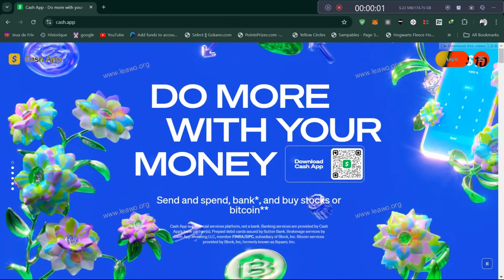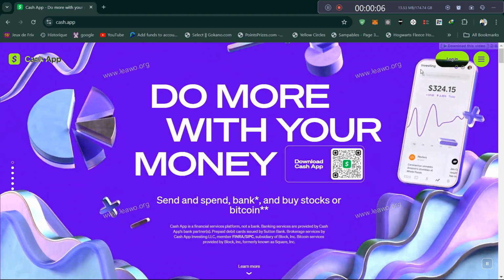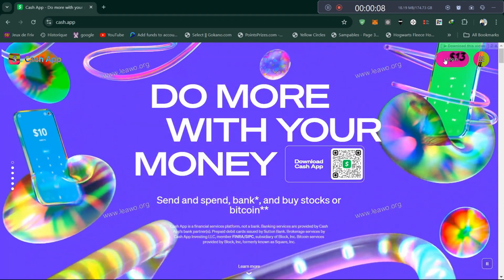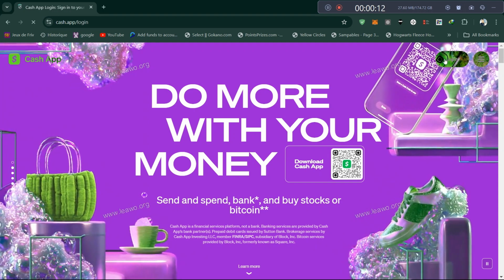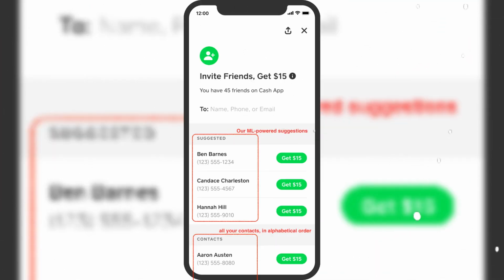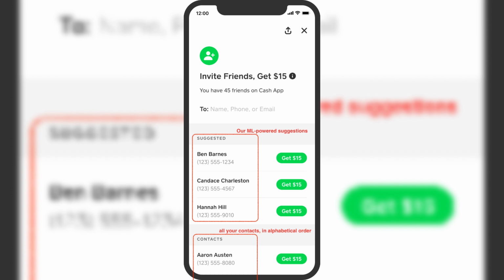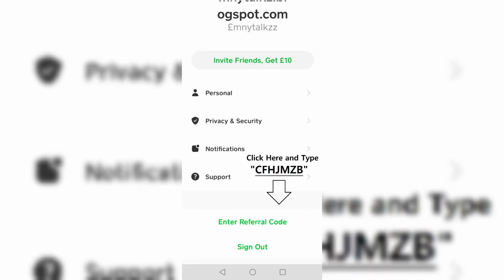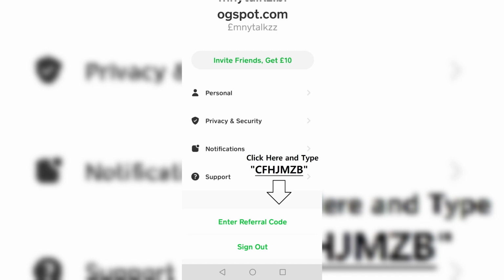How to Use Cash App Referral Codes (and Get FREE Cash!)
Want to earn free cash on Cash App? In this video, we’ll show you how to use referral codes to get a bonus when you sign up or refer friends! Learn how to enter a referral code, invite friends, and boost your cash balance with ease.

🔗 Watch now to start earning with Cash App referral codes!